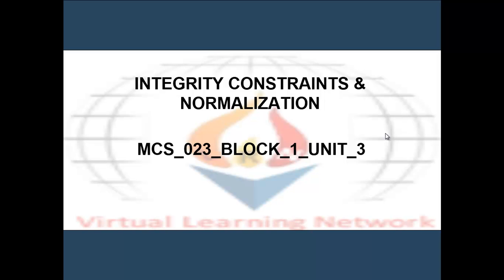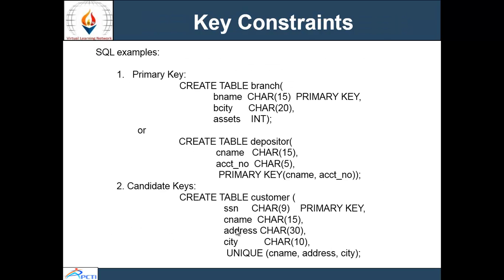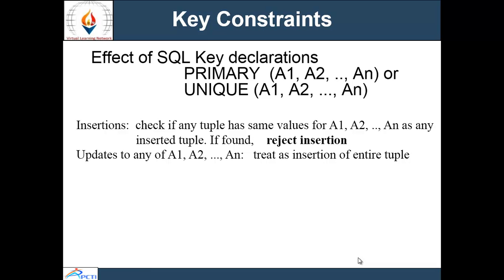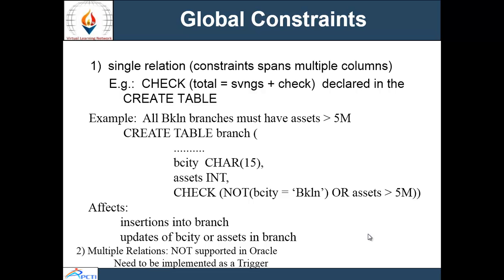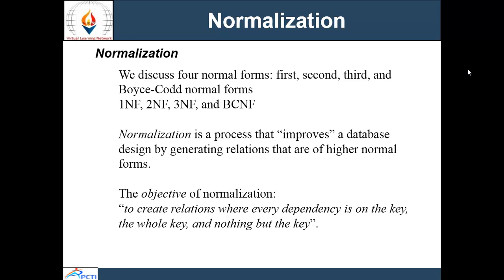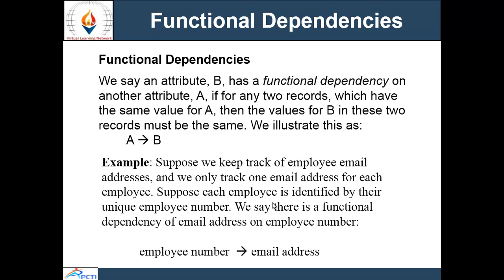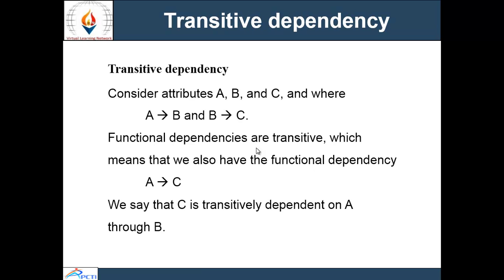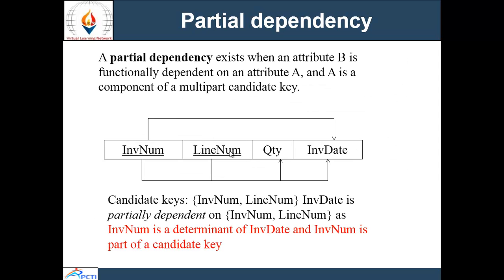MCS023-Block 1 Unit 3 part 1